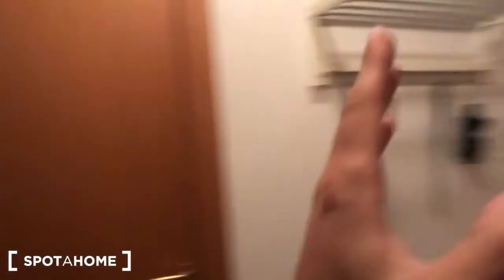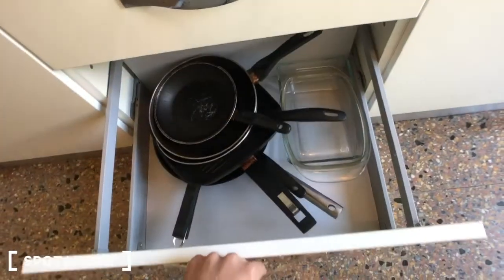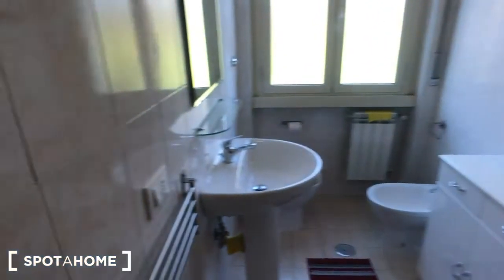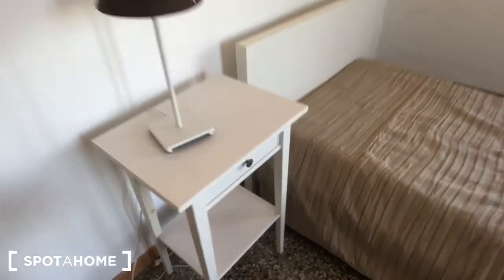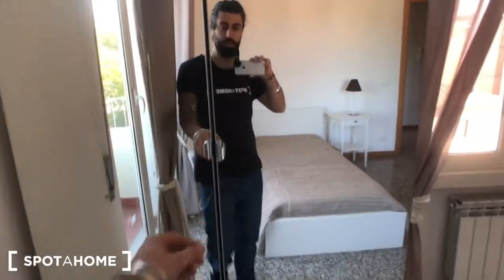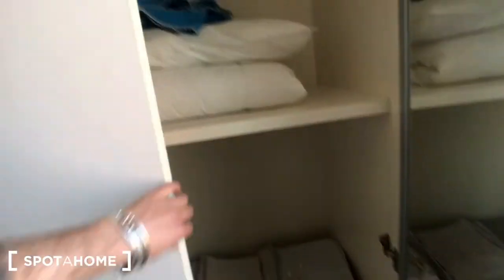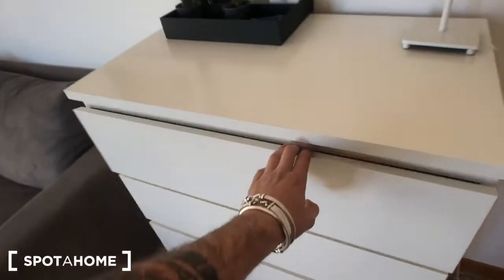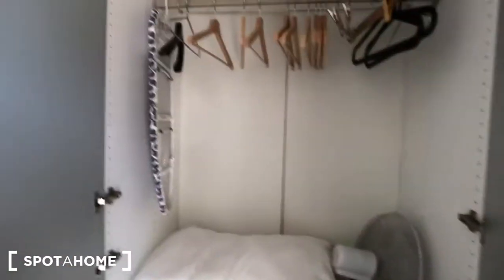Rooms for rent in apartment with 3 bedrooms in Portuense - Spotahome (ref 461244)